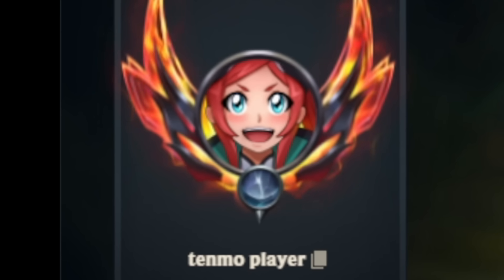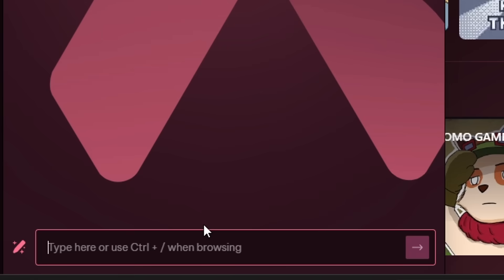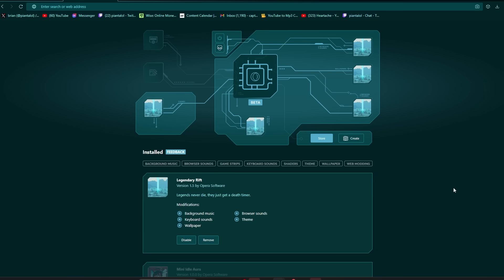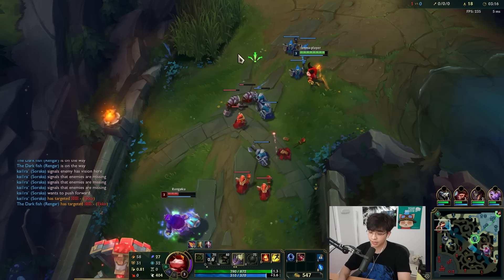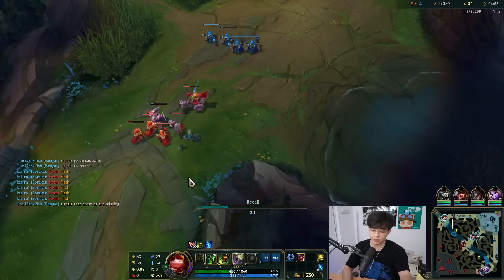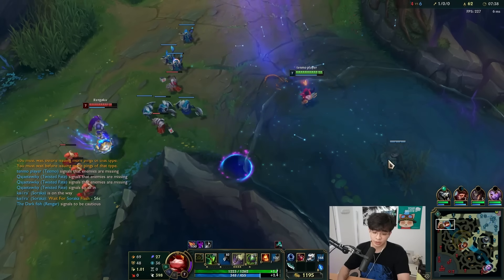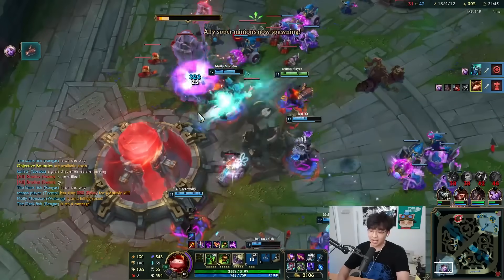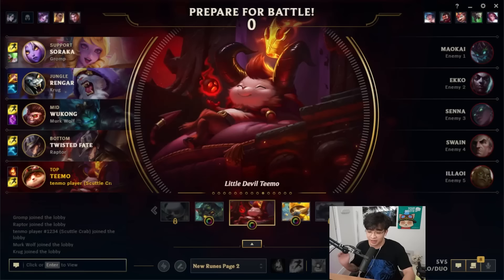I LOVE VSING AUTOFILLED TOPS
Tenmo to Challenger - After reaching Grandmaster my new goal is to reach challenger playing only Teemo. I am playing to win. I am calm and focused.